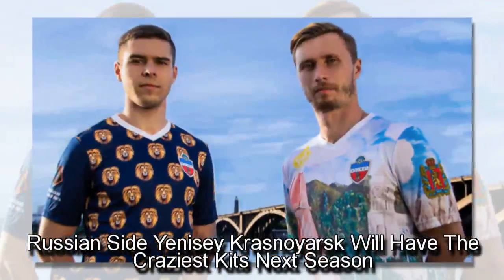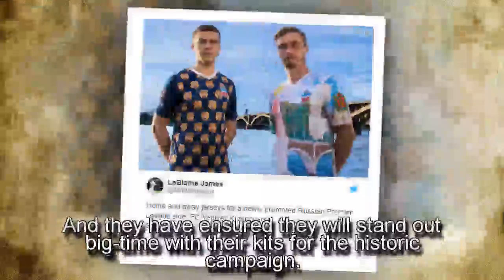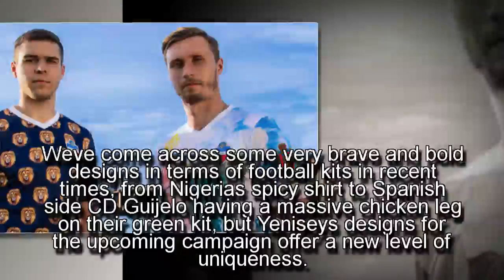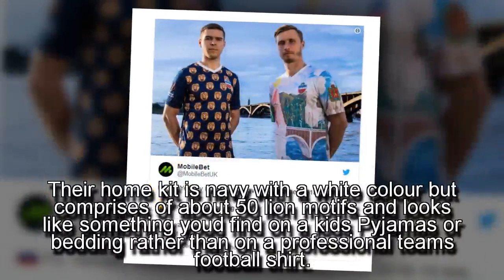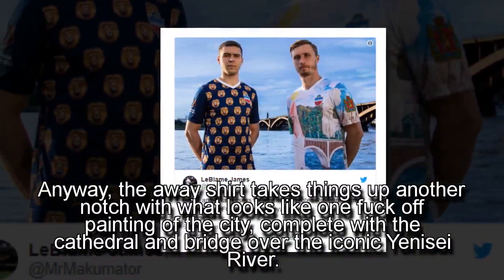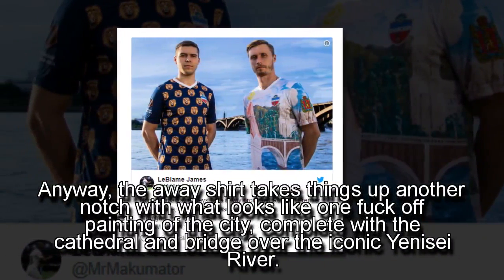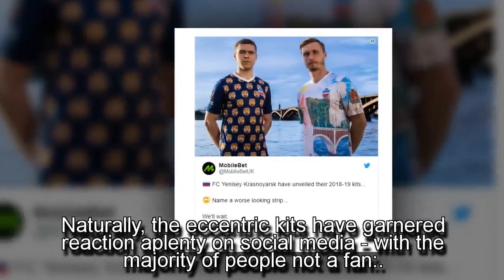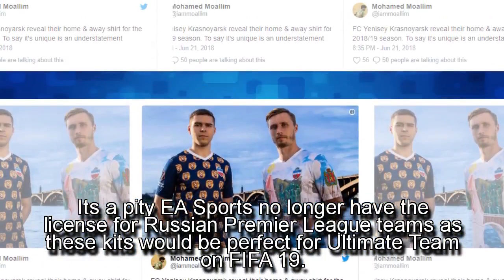Breaking News-Russian Side Yenisey Krasnoyarsk Will Have The Craziest Kits Next Season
After achieving promotion to the top flight following on from victory over Anzhi Makhachkala in the play-offs, Yenisey Krasnoyarsk are embarking on their first ever season in the Russian Premier League.